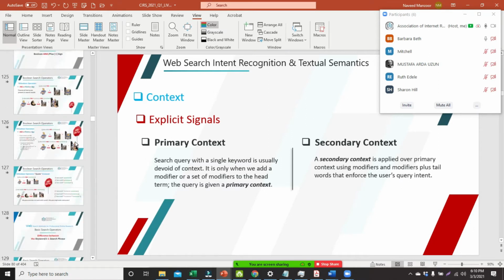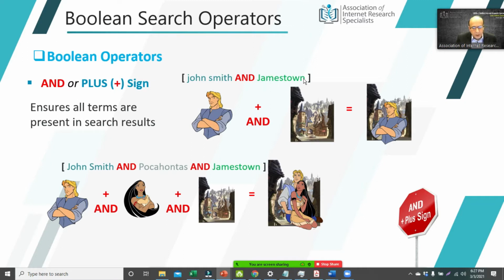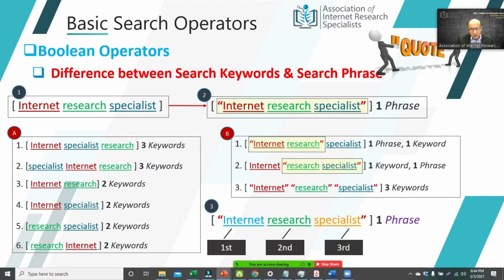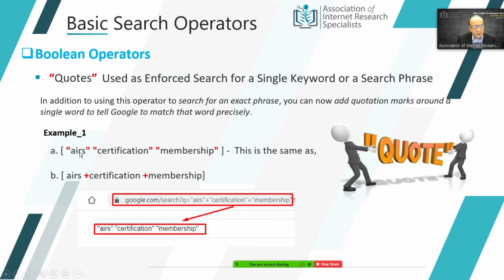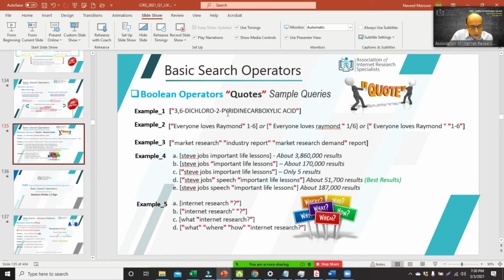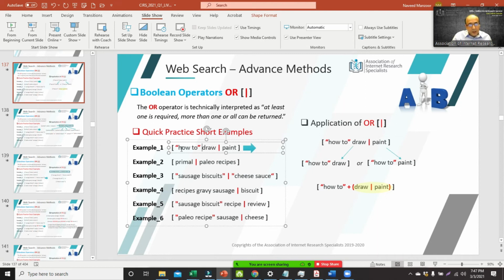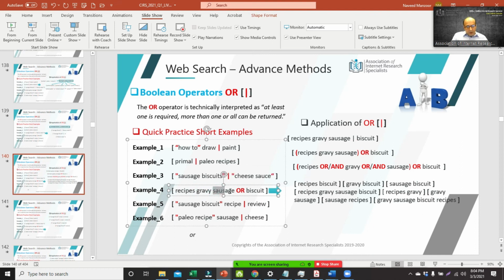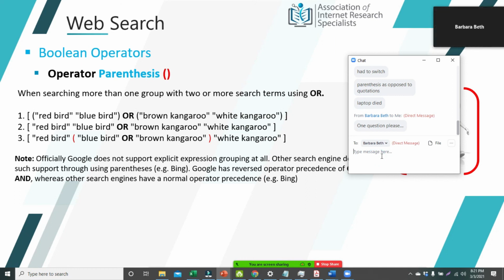CIRS™ Training Program | Class 03 - 3rd Mar 2021 | AOFIRS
CIRS| Live Classes. Class Room 3 - Video Recording